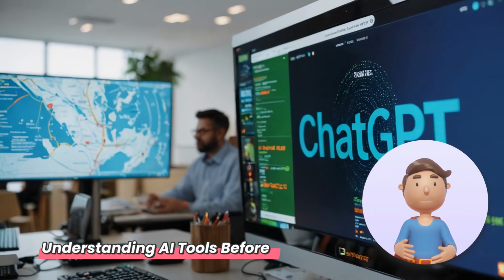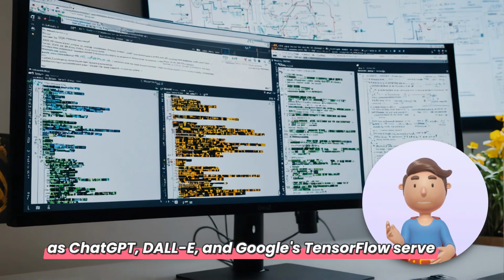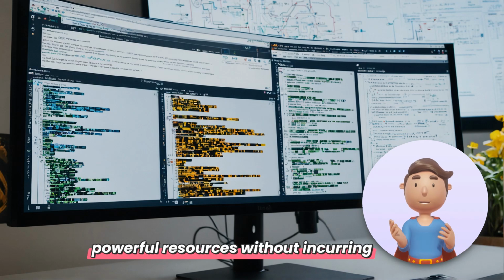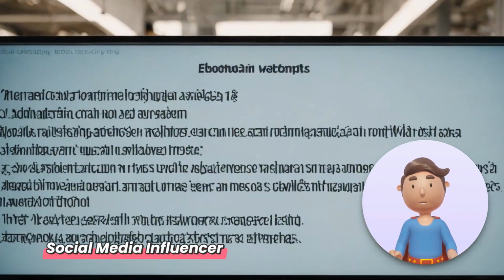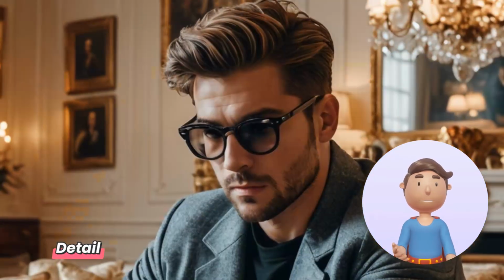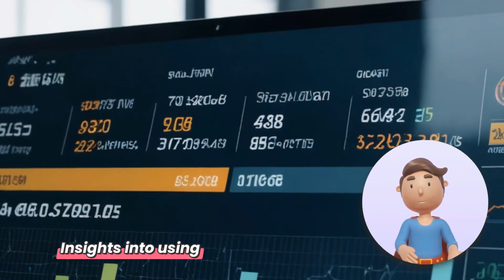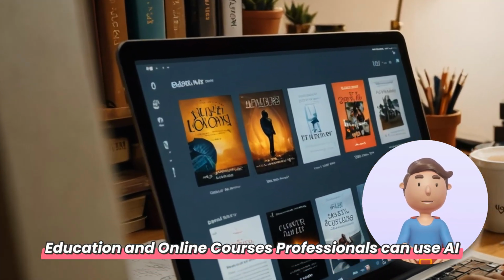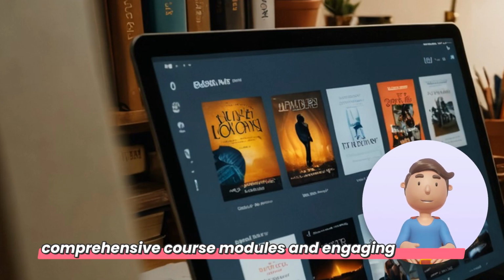Want to turn AI into your next income stream?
How to Make Money with AI in 2025 | Ultimate Guide to Monetizing AI Online!

In this video, we reveal the best strategies to monetize AI in 2025 — from AI content creation and automation to smart apps and consulting! Whether you’re a beginner or pro, learn how to start earning online with AI TODAY.
💬 Share your AI money-making ideas or questions in the comments below!